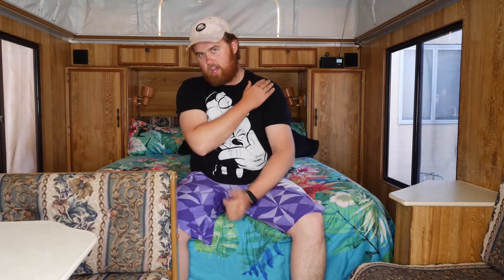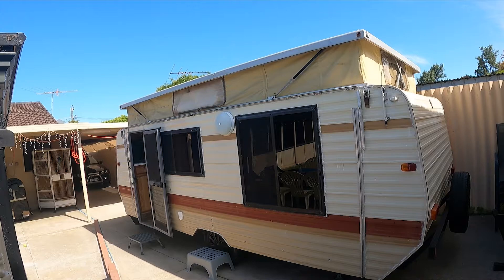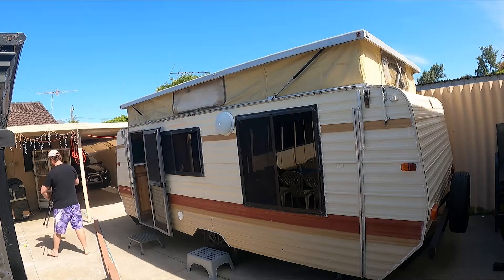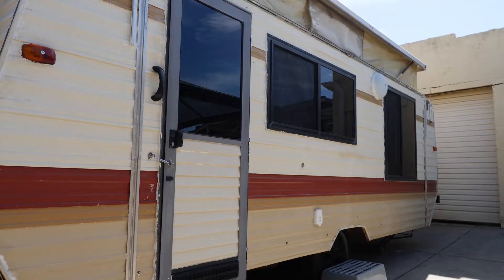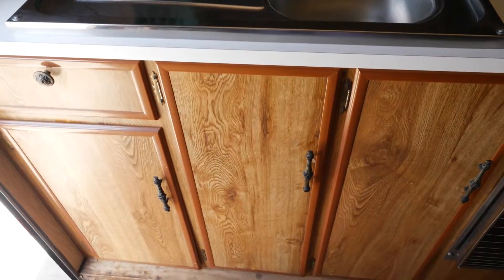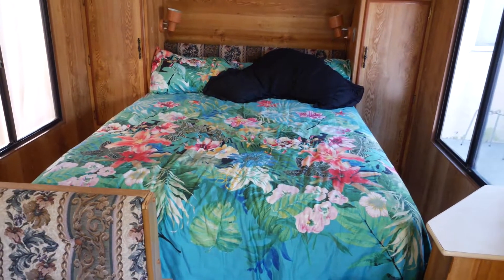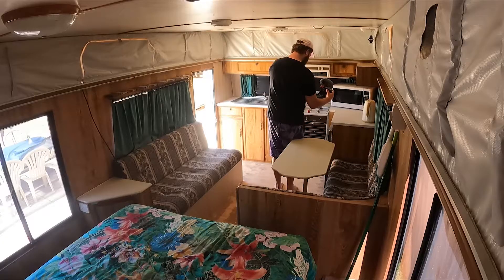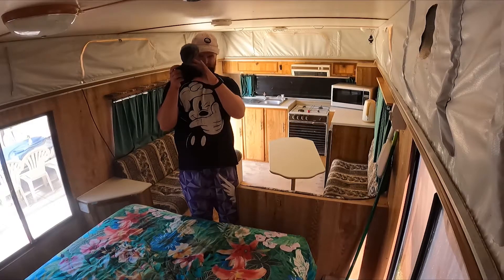OUR BRAND NEW CARAVAN REVEAL!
Welcome to the big reveal of our new Caravan!
About me
Age- 21
Where i'm from - Perth, Australia